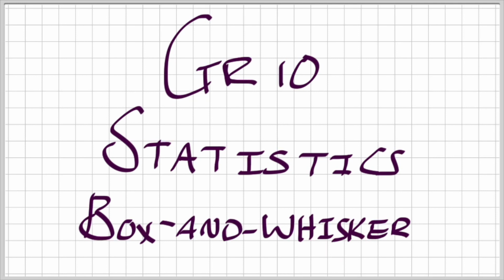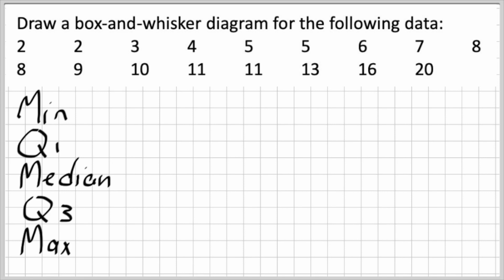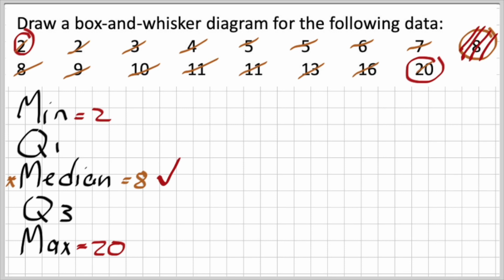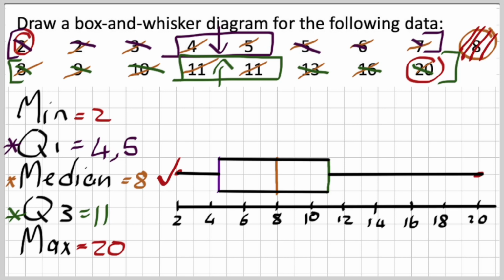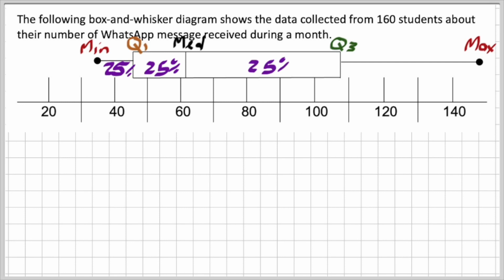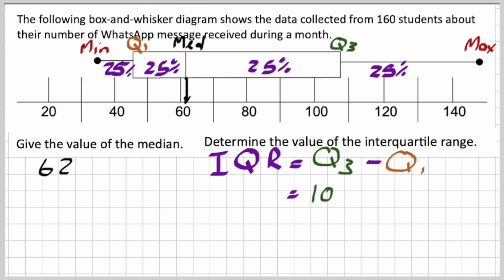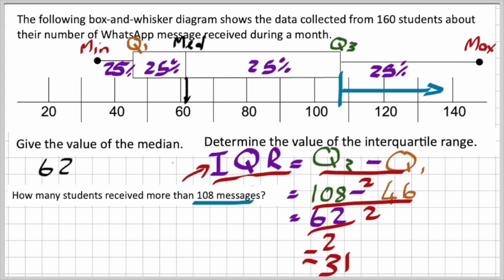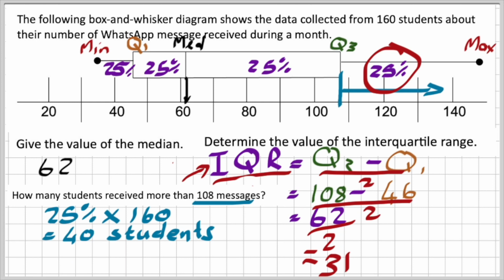4. Grade 10 Mathematics - Statistics - Box and Whisker Diagrams